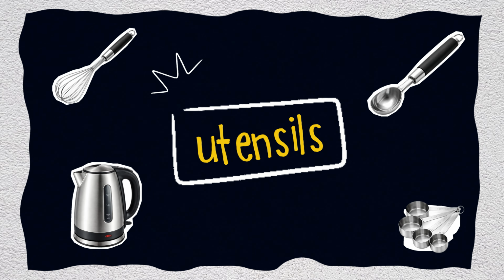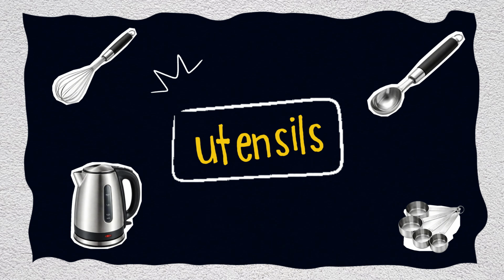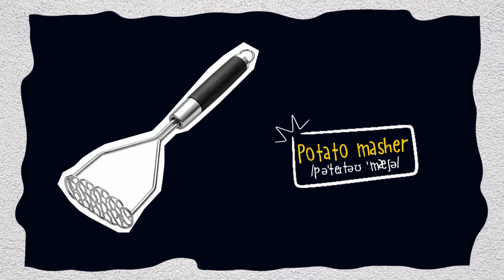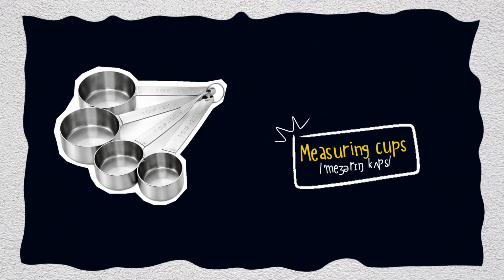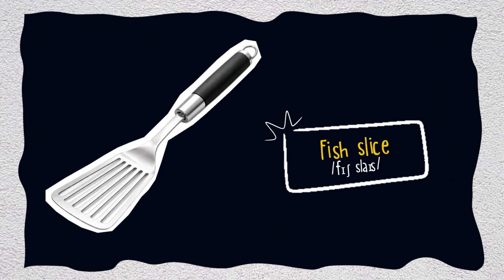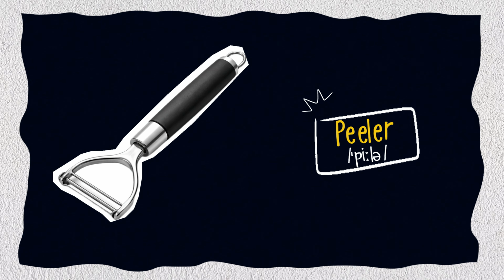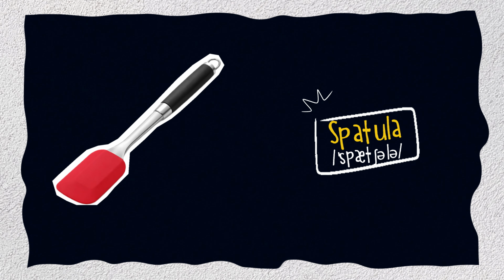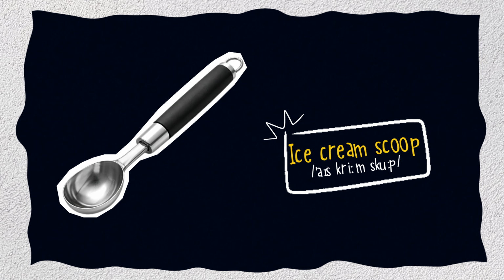Kitchen Vocabulary in English | Utensils & Appliances for Beginners (A1–A2)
Learn kitchen vocabulary in English in a simple and clear way! In this lesson, we explore kitchen utensils, cutlery, appliances, and everyday kitchen words to help you build real-life English vocabulary.

This video is perfect for beginner and pre-intermediate learners (A1–B1) who want to improve their everyday English. You will learn the names of common kitchen items such as:

✔ spoons, knives and forks
✔ teaspoon and dessert spoon
✔ whisk, spatula, ladle
✔ tin opener (British English) / can opener (American English)
✔ kettle, microwave, oven, hob
✔ dishwasher, washing machine, dryer
✔ fridge and freezer
✔ worktop (UK) / countertop (US)

This lesson focuses on British English pronunciation, but we also highlight important differences between British and American English vocabulary.

If you want to improve your daily English vocabulary, understand real-life conversations, and feel more confident speaking English, this lesson is for you.